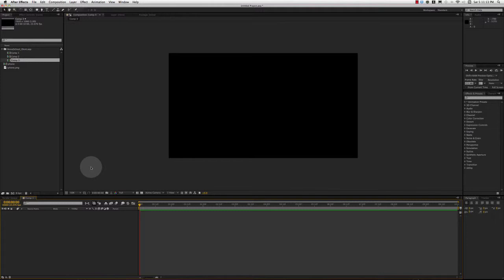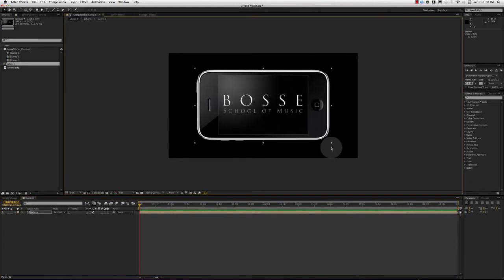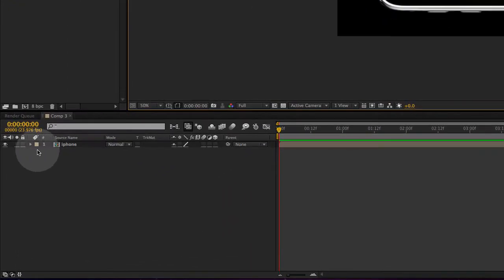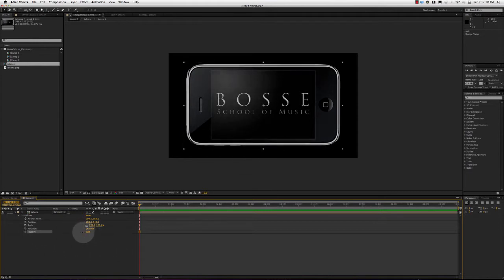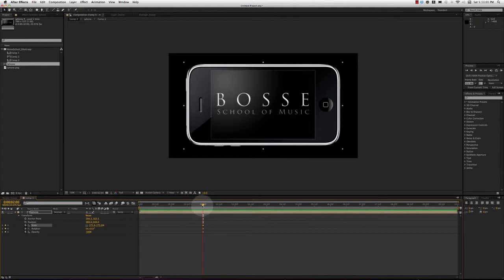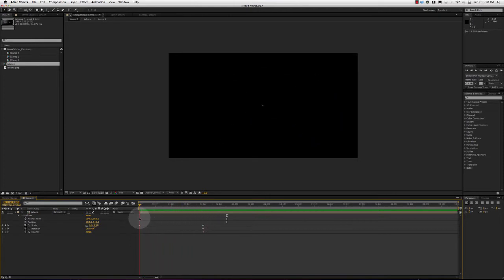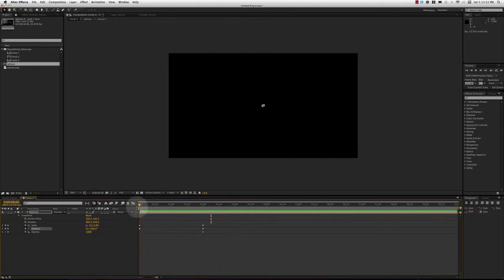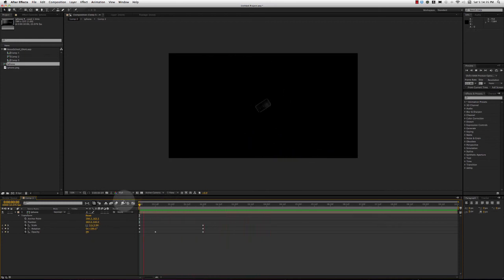Intro to Transform Automation | School of Multimedia Technology| Bosse School of Music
The School of Multimedia Technology at Bosse School of Music demonstrates how to use transform automation in Adobe After Effects.